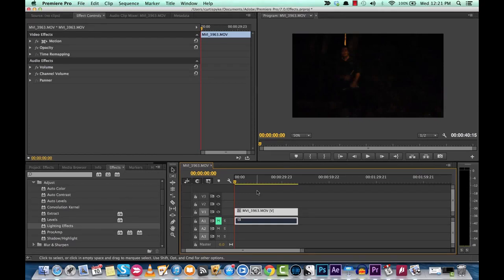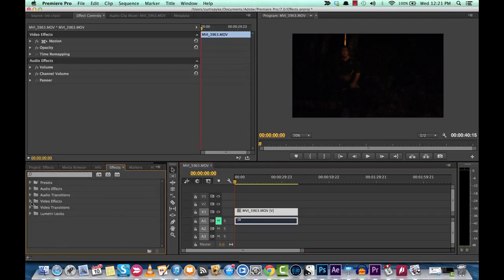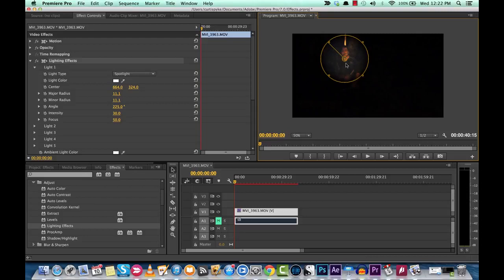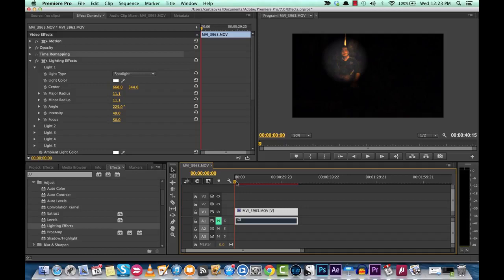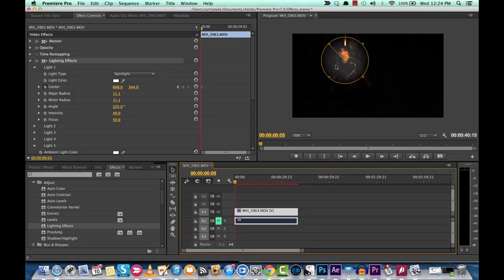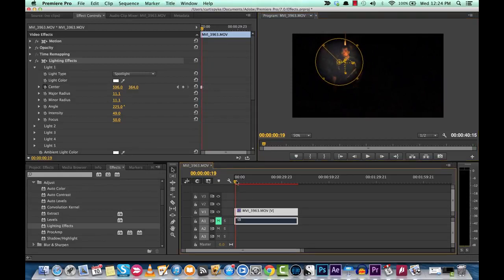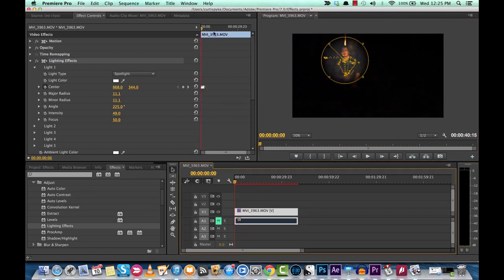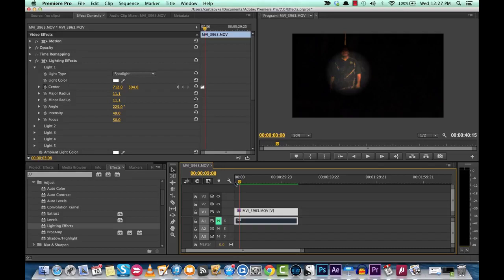How to Create a simple Flashlight effect in Premiere Pro